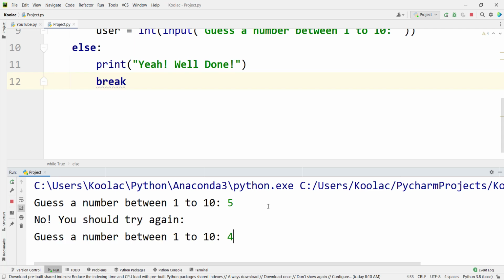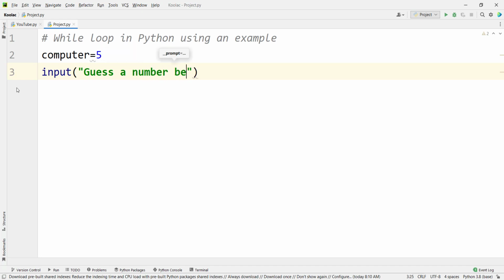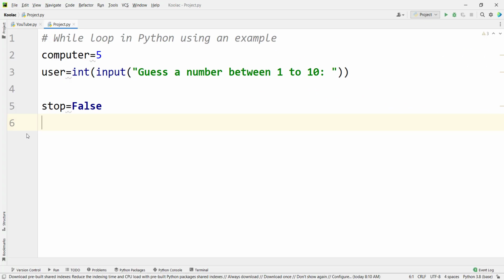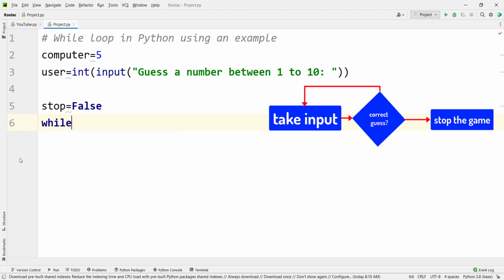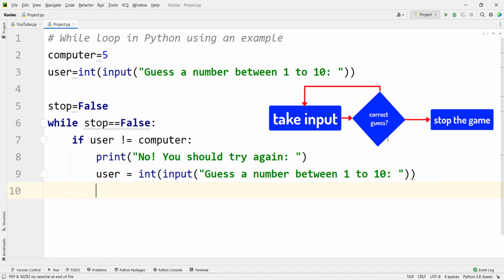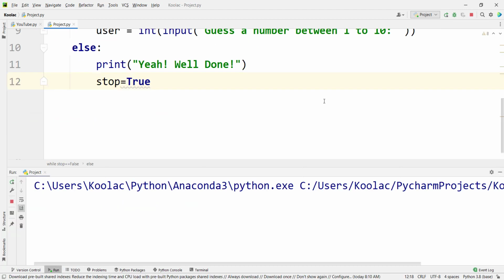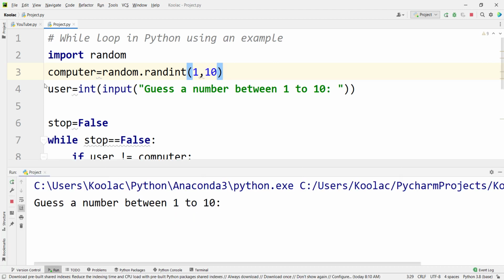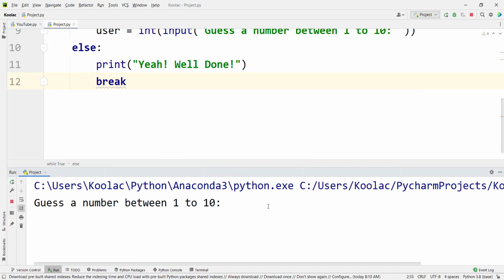While Loop in Python using an Example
How to use while loop in python using an example. In this video, we will write the program of a game in which the computer considers a random number, and we, as the user, try to guess the number that the computer has chosen. And as long as we cannot guess the correct answer, we should retry! So, this is a very good example for while loop in python programming language.

👍🏼👍🏼 👍🏼 I really request you to like the videos (at least the ones that you like).

✏️ If you liked the video, PLEASE leave a comment for support. The only signals that you give us is these stuff.